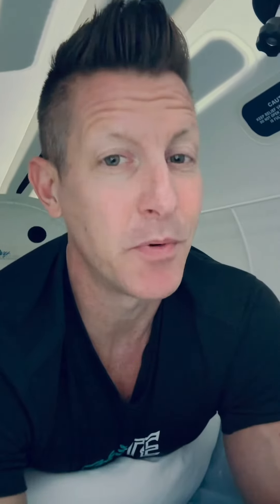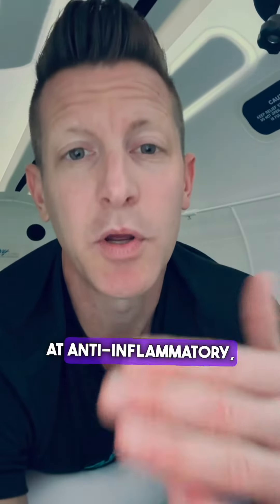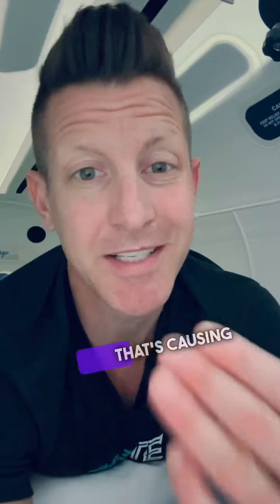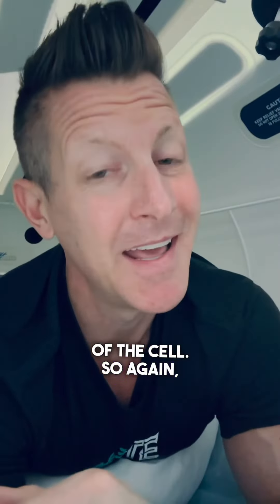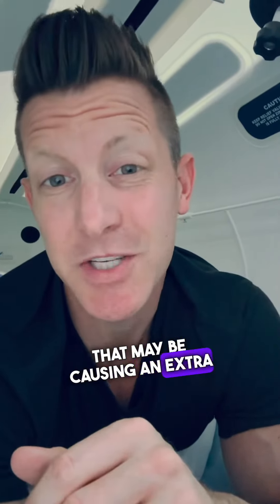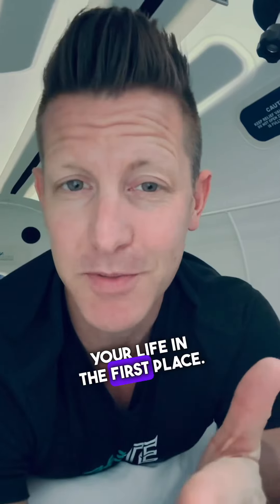Brain Health with Hyperbaric Chamber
Unveiling the Neurological Wonders: 6 Ways Hyperbaric Chambers Boost Brain Fitness

As a passionate physical therapist and dedicated biohacker, I've always been fascinated by cutting-edge technologies that promote overall health and well-being. One such revolutionary tool that has caught my attention is the hyperbaric chamber. Originally designed to treat decompression sickness in divers, this pressurized chamber is now making waves in the health and wellness community for its remarkable effects on brain fitness. In this blog, we'll delve into the six ways hyperbaric chambers can facilitate brain fitness, shedding light on their potential to enhance cognitive function and overall neurological well-being.

1. Increases Body’s Intrinsic Antioxidant System:
Our brain is highly susceptible to oxidative stress, which can lead to cellular damage and cognitive decline. Hyperbaric oxygen therapy (HBOT) has been shown to increase the body's intrinsic antioxidant system. By flooding the system with elevated levels of oxygen under pressure, the chamber supports the production of endogenous antioxidants, helping combat oxidative stress and protect the delicate neural tissues.

2. Neuroprotective Component and Speeds Up Healing Tissue:
The neuroprotective properties of hyperbaric chambers are a game-changer in the field of brain health. The pressurized environment aids in the delivery of oxygen to injured or damaged tissues, accelerating the healing process. This can be particularly beneficial for individuals recovering from traumatic brain injuries or those looking to enhance overall cognitive resilience.

3. Increases Mitochondrial Function:
Mitochondria, often referred to as the powerhouses of our cells, play a crucial role in energy production. Hyperbaric oxygen therapy has been linked to increased mitochondrial function, potentially boosting cellular energy levels in the brain. Enhanced mitochondrial activity is associated with improved cognitive function and may contribute to overall brain fitness.

4. Anti-Inflammatory Effect:
Chronic inflammation is a known contributor to various neurological disorders. Hyperbaric chambers exhibit anti-inflammatory effects by reducing inflammation in the brain. This can be particularly advantageous for individuals dealing with conditions such as Alzheimer's disease or multiple sclerosis, where inflammation plays a significant role in disease progression.

5. Helps Regrow New Capillaries:
Adequate blood flow is vital for maintaining optimal brain health. Hyperbaric oxygen therapy has been shown to stimulate angiogenesis, the process of forming new blood vessels. This helps improve blood circulation in the brain, ensuring that essential nutrients and oxygen reach all areas efficiently. Increased capillary formation can contribute to enhanced cognitive function and overall brain fitness.

6. Up to an 8X Increase in Central Nervous Stem Cells:
One of the most exciting aspects of hyperbaric chambers is their potential to stimulate the production of central nervous system stem cells. Studies suggest that exposure to increased oxygen levels in a hyperbaric environment can lead to a significant increase in the number of stem cells. This phenomenon opens up possibilities for neuroregeneration and repair, offering hope for individuals dealing with neurodegenerative conditions or looking to optimize brain function.

Conclusion:
In the realm of brain fitness, hyperbaric chambers stand out as a powerful and versatile tool. From boosting antioxidant defenses to promoting neuroregeneration, the benefits of hyperbaric oxygen therapy for the brain are vast. As a physical therapist and biohacker, I encourage individuals to explore the potential of hyperbaric chambers in enhancing cognitive function and overall neurological well-being. Embrace the future of brain fitness with the transformative power of hyperbaric oxygen therapy.